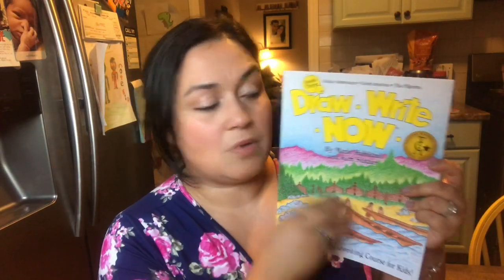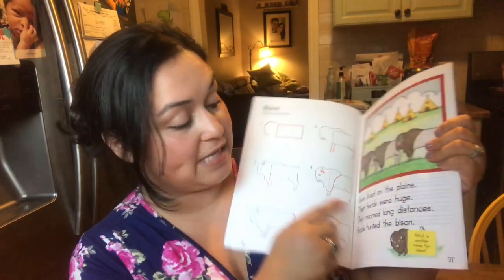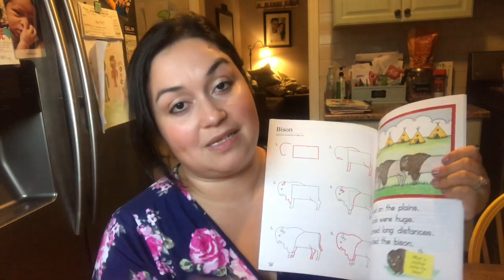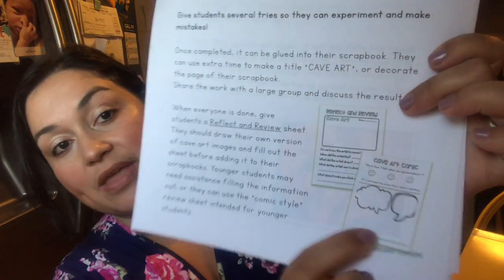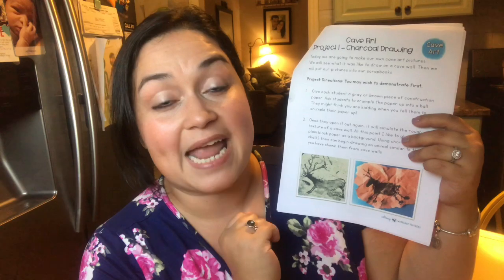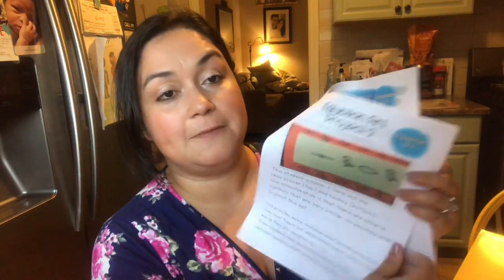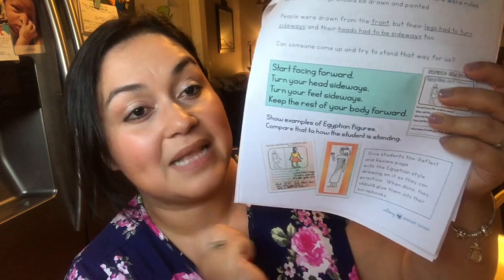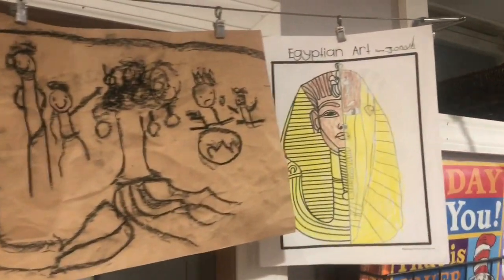Homeschool Art Resources Plus What we are using !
Hope you enjoy seeing what we are using and all my suggestions for HS Art.

Hi I am Jairy (Heidi) and thanks for stopping by.  We are a homeschool family of 3 adorable little hairy boys.  Our home is a Jesus fearing, fun having and crazy loud place and we wouldn't have it any other way.  I hope to bless those that watch with what we've been bless with and make lots of new friends along the way ;o).